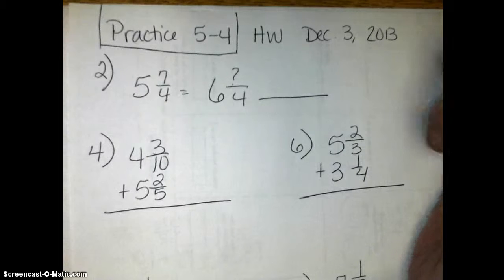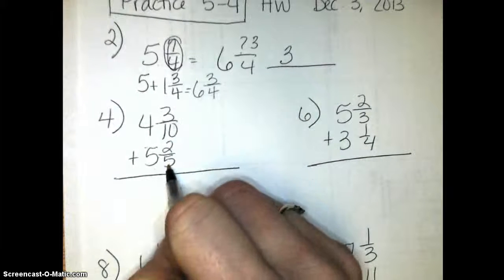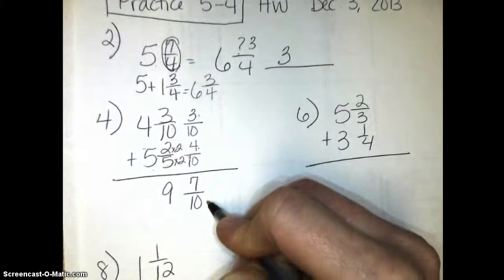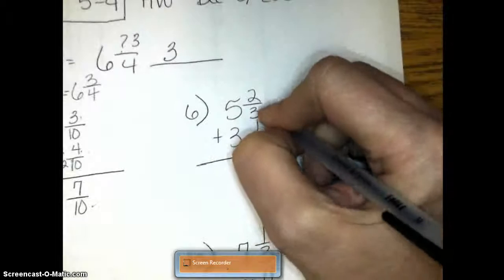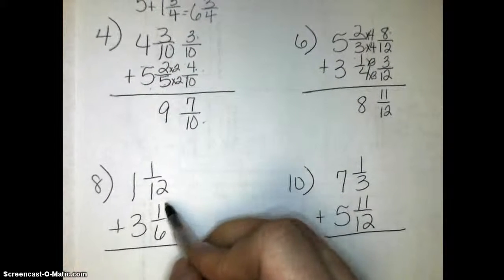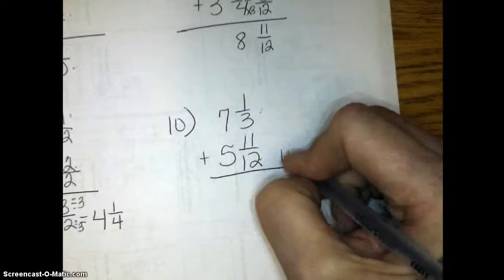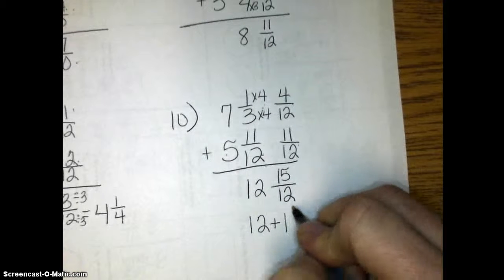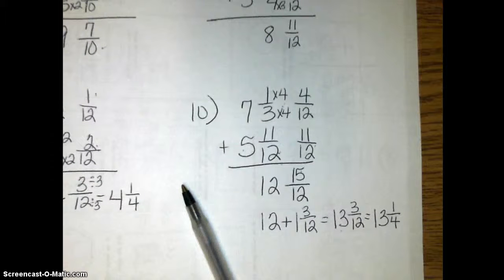Adding Mixed Numbers